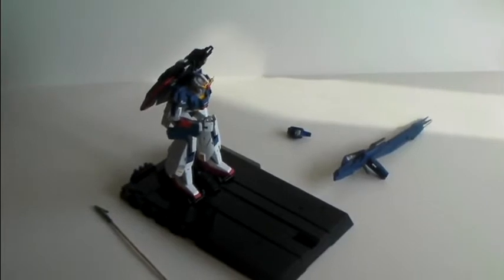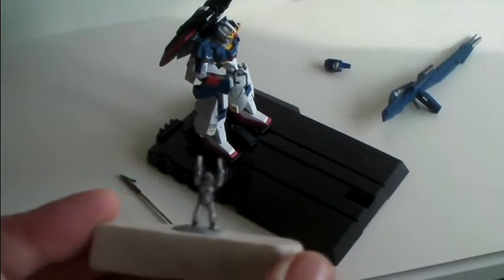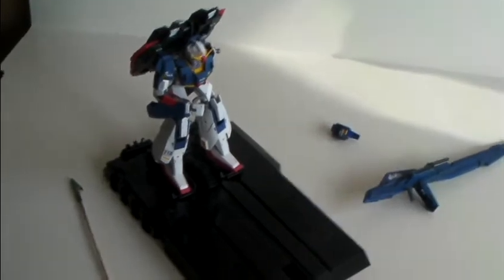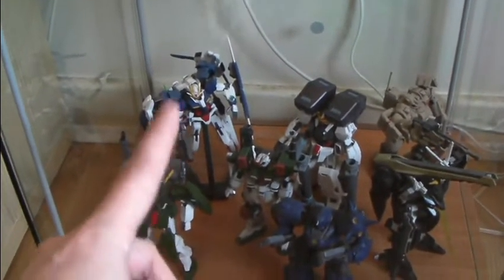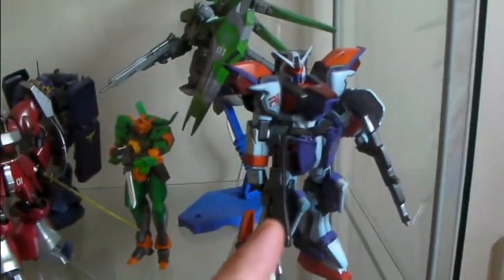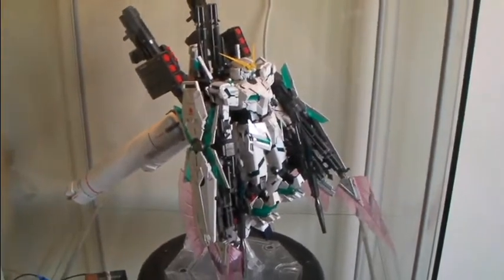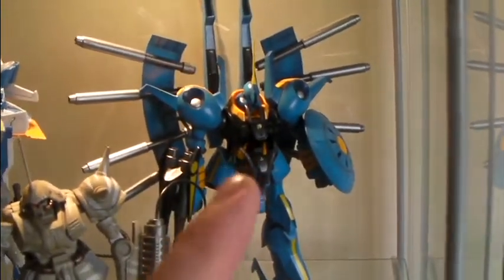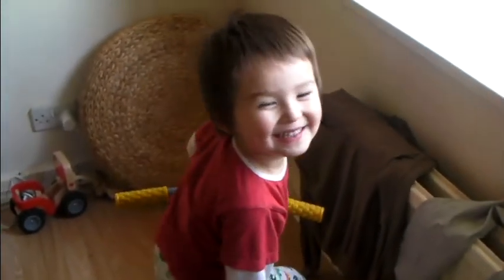Gunpla Update #5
Zeta completed, and a few other bits and bobs. See the Gundam Eclipse "Summer war" compo entries here (I entered the OOB Intermediate category):